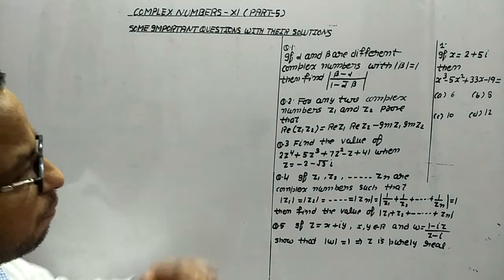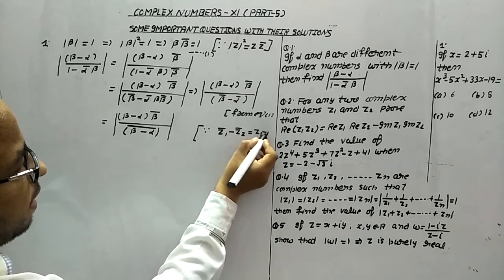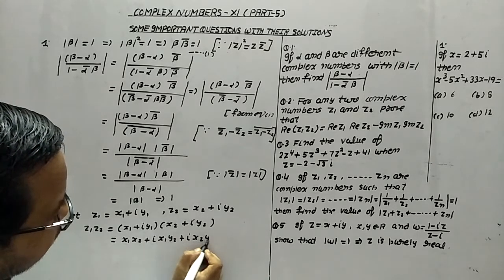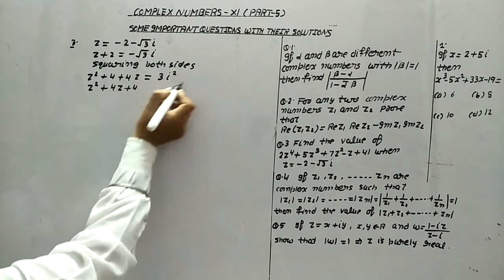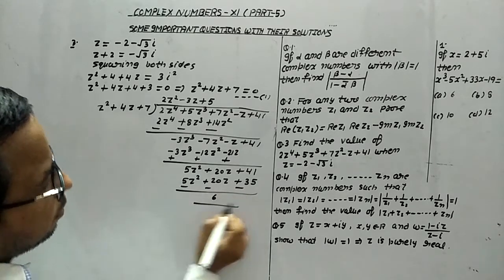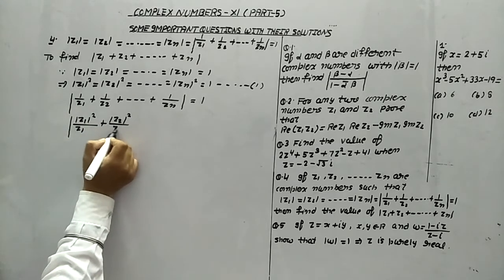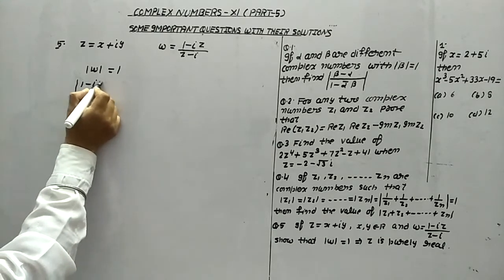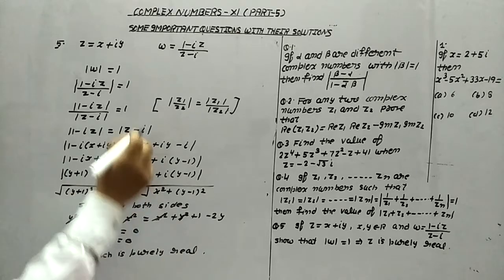COMPLEX NUMBERS Class 11 Mathematics CBSE (PART-5)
SOME IMPORTANT QUESTIONS WITH THEIR SOLUTIONS